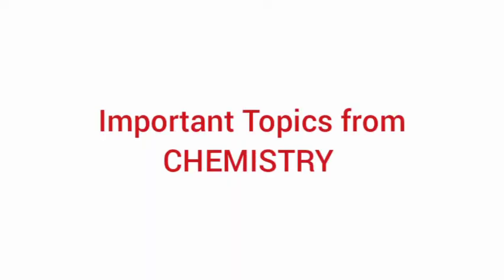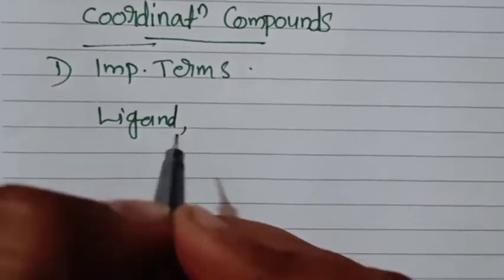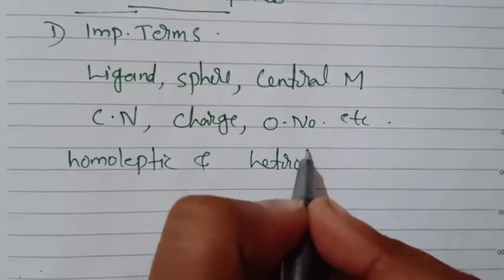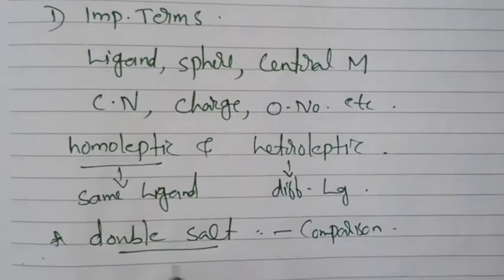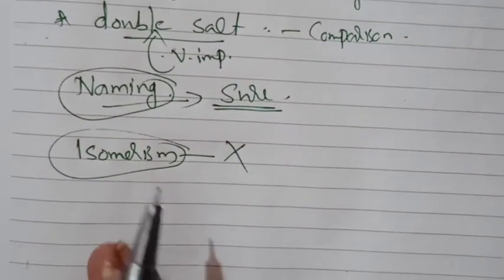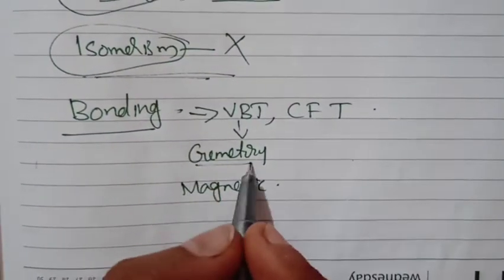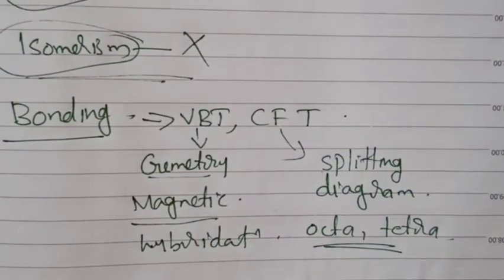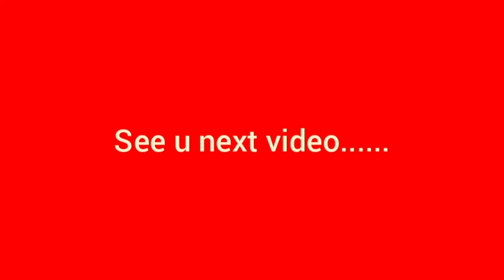CHEMISTRY BOARD EXAM 2021 II Coordination Compounds - Important Topics for Exam